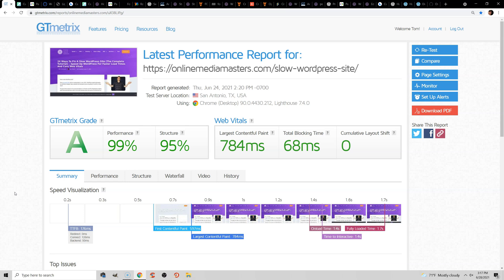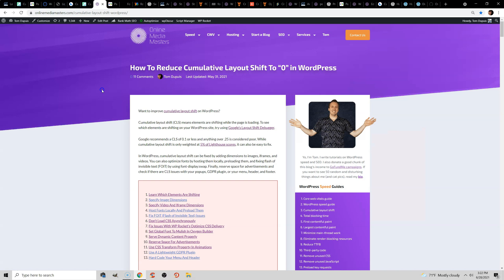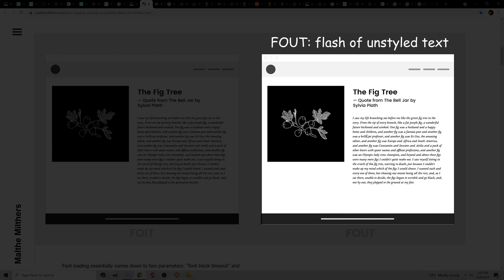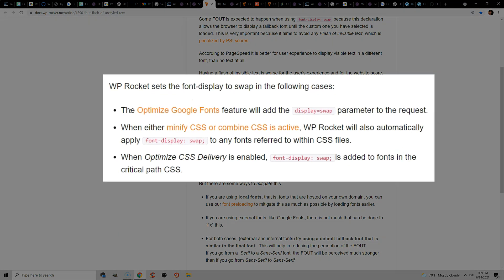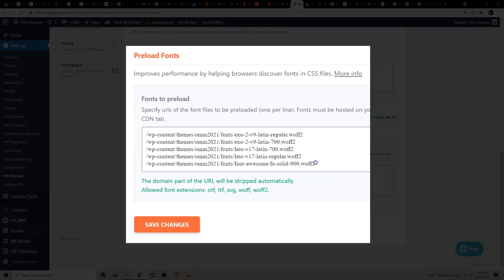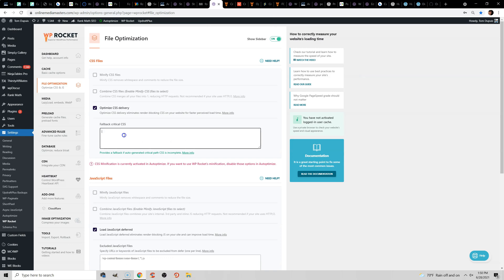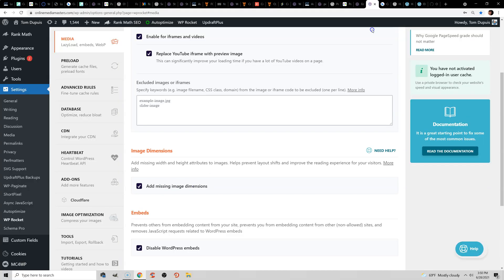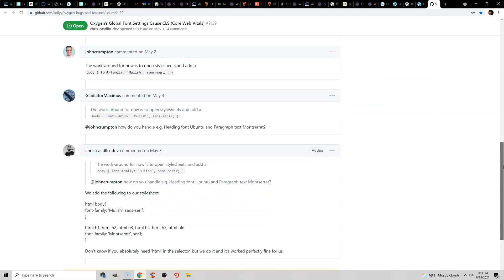How to fix Cumulative Layout Shift in WordPress (Core Web Vitals Item)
A simple guide to fixing cumulative layout shift (CLS) in WordPress which is currently 15% of core web vital scores.

Cumulative layout shift is when things “shift” on your website and can be seen in Google’s Cumulative Layout Shift Debugger CLS issues are often caused by fonts, asynchronous CSS (i.e. Optimize CSS Delivery in WP Rocket), not setting a fallback critical CSS, elements without specified dimensions, and animations that don’t use transform/translate properties.

0:00 - Intro
1:36 - Ensure text remains visible during webfont load
4:52 - Preload fonts
5:46 - Disable asynchronous CSS
7:28 - Specify dimensions
8:14 - Use CSS Transform property in animations

Peace out,
Tom